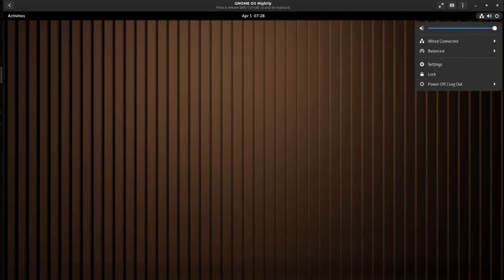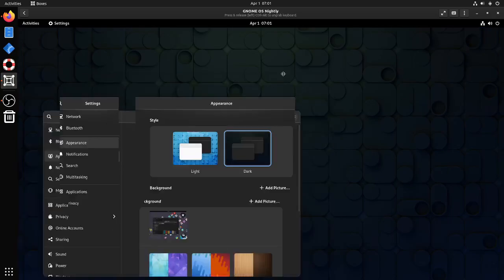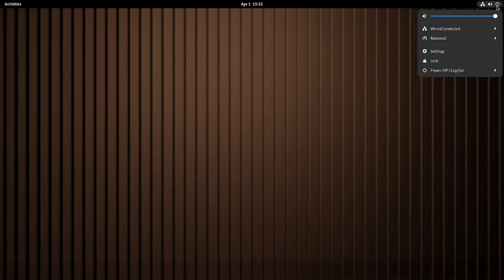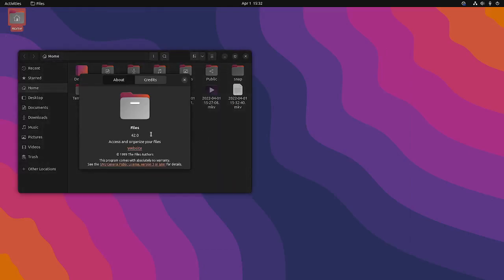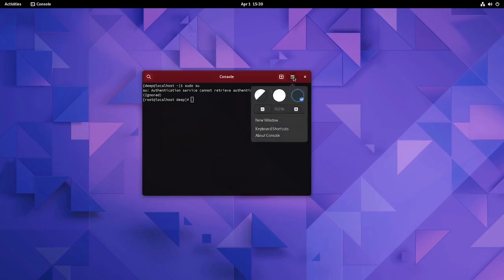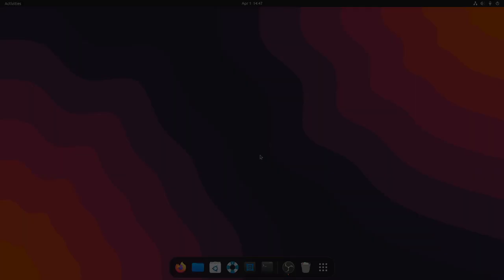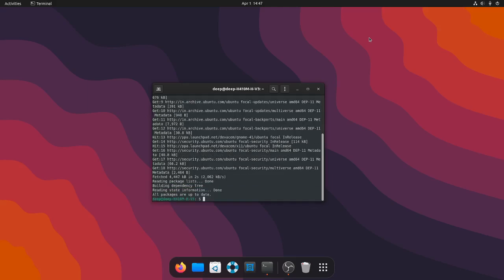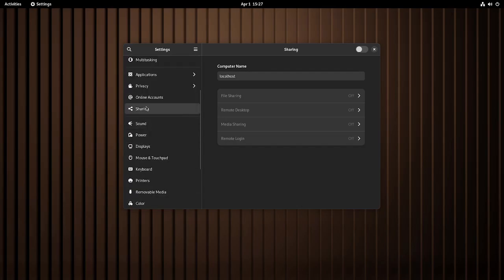GNOME 42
desktop enviorment
elementary os
open source
distribution
linux distro
linux help
linux 2022
linux tutorial
GNOME 42 beta
gnome 42 rc
gnome 42 release date
gnome 42 theme
gnome 42 shell theme
gnome 42 shell
gnome 42 libadwaita
GNOME 42 dark mode
GNOME 42 wayland
fedora 36 release date
gnome 42 themes
gnome 42 change the theme
gnome 42 gnome tweaks
GNOME 42 theme change
GNOME 42 how to theme